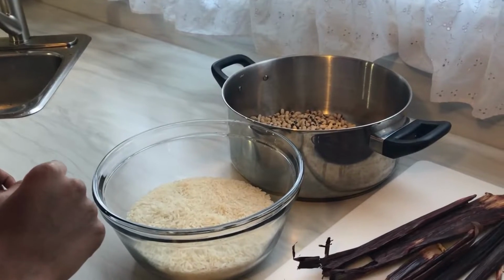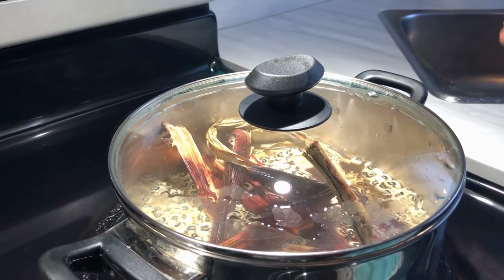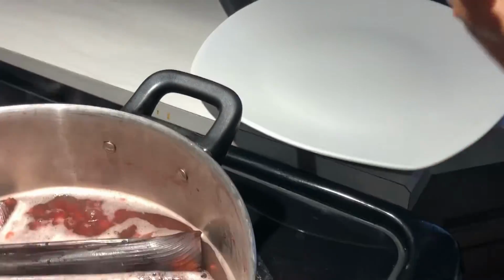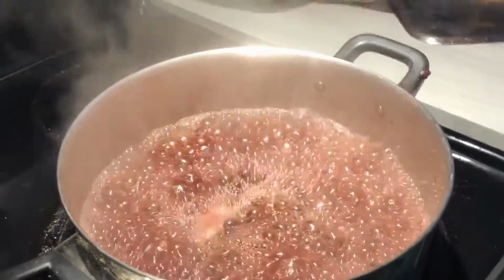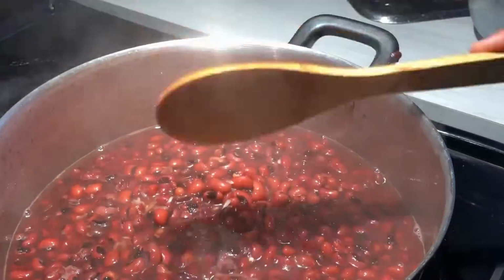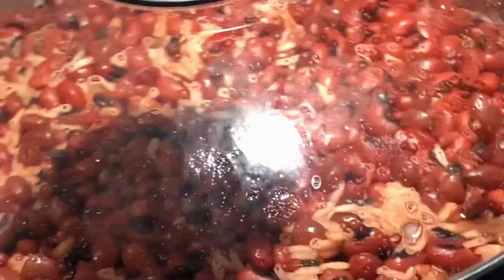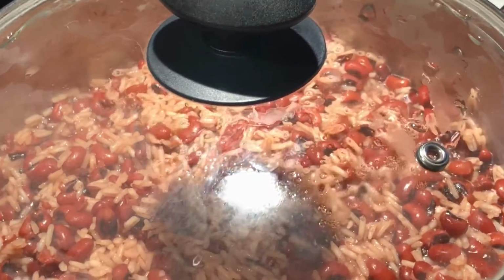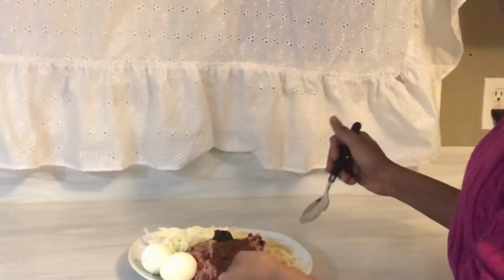How to make Ghana waakye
Prepare your own waakye by following these step.